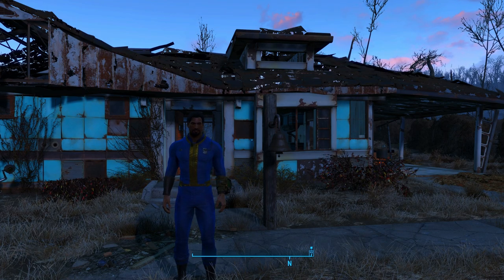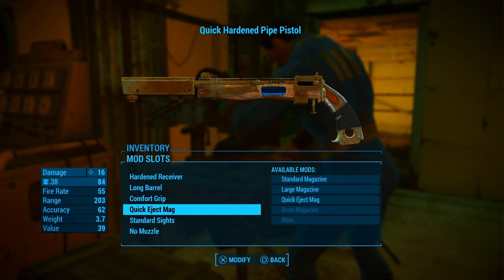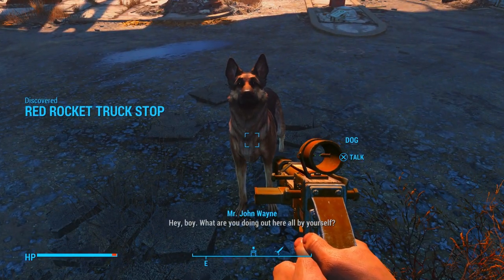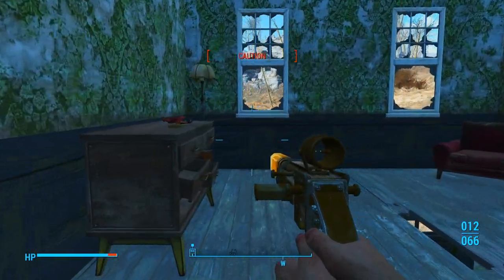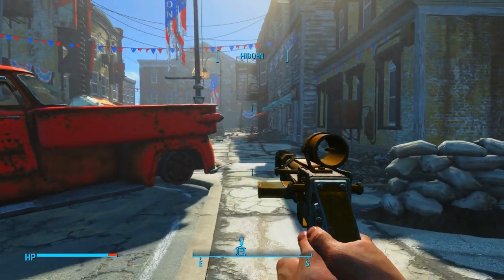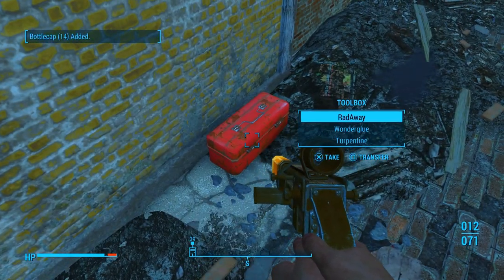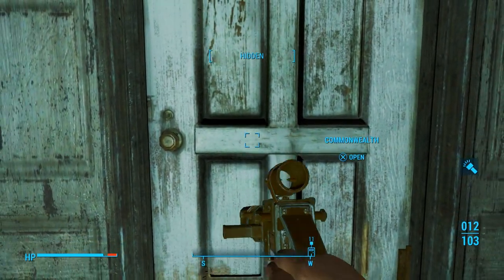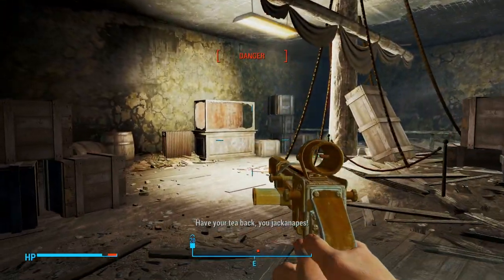Fallout 4 - Part 2 Museum of Freedom